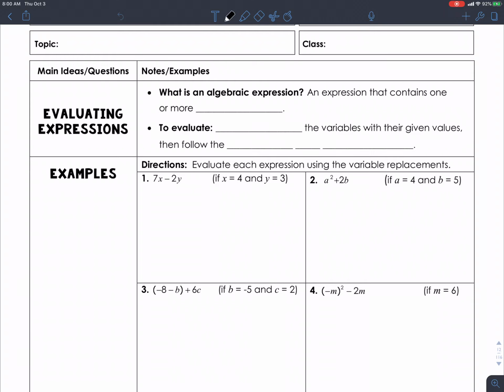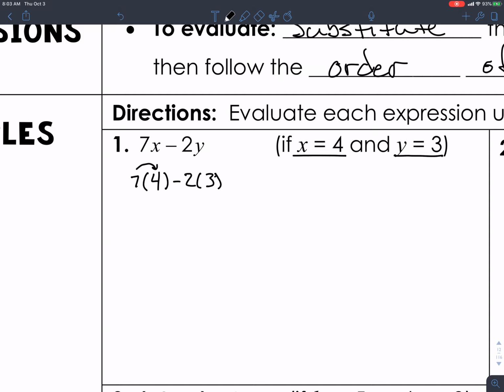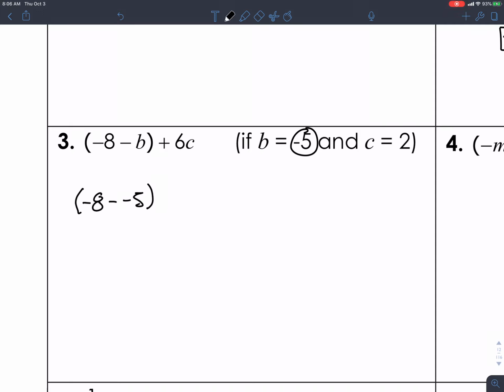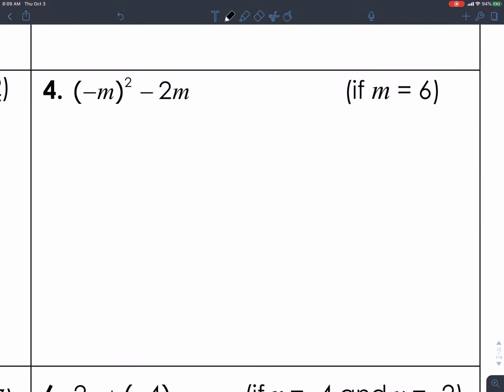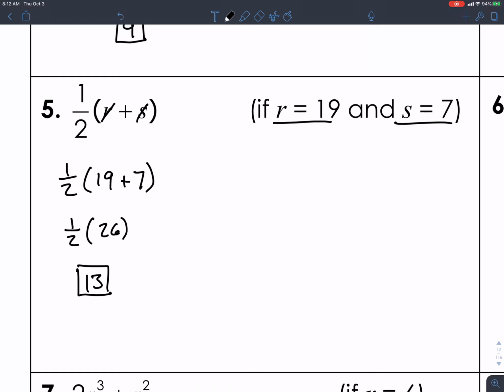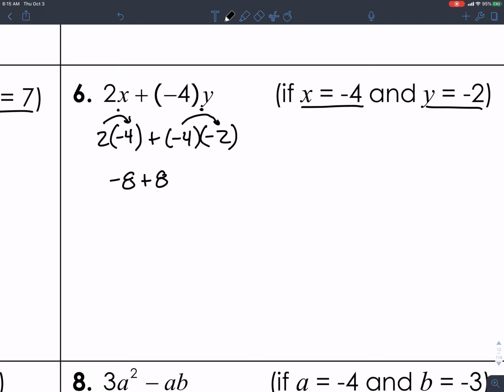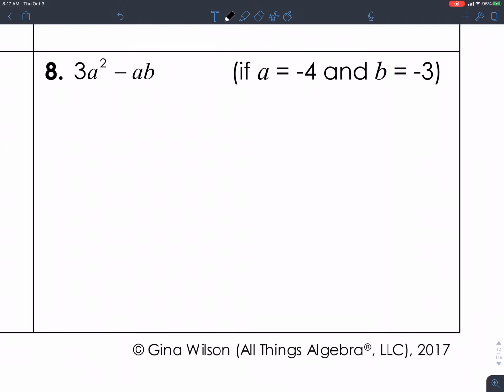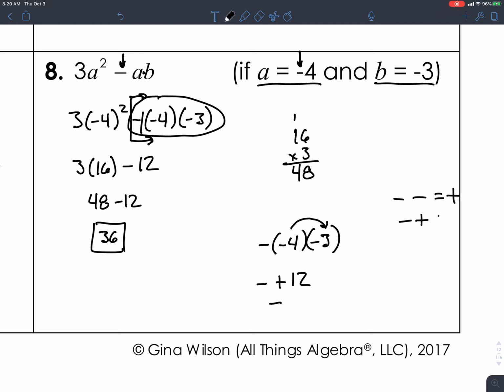Video Notes, Unit 2, Lesson 3: Evaluating Expressions